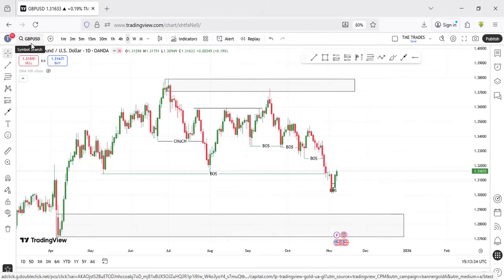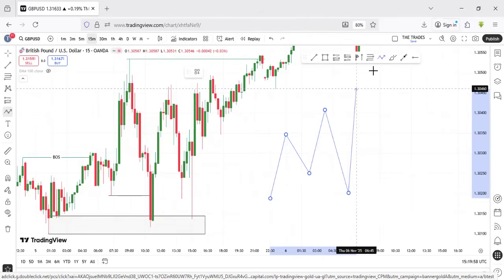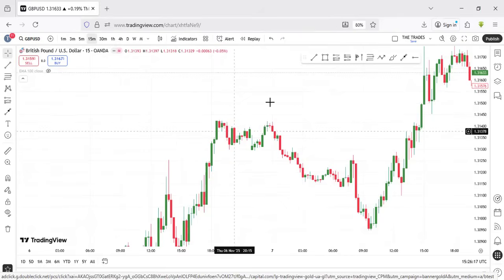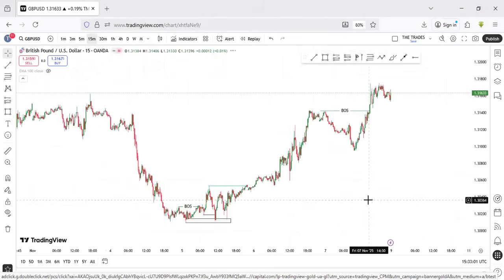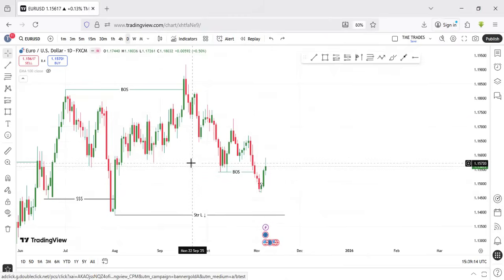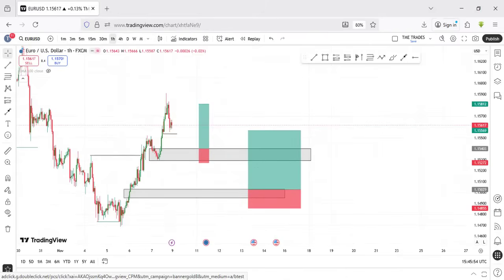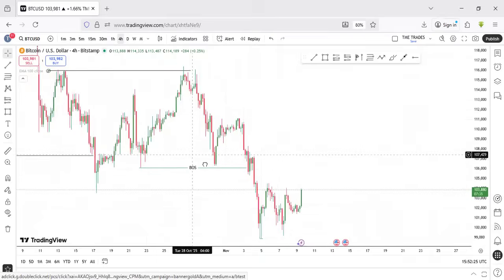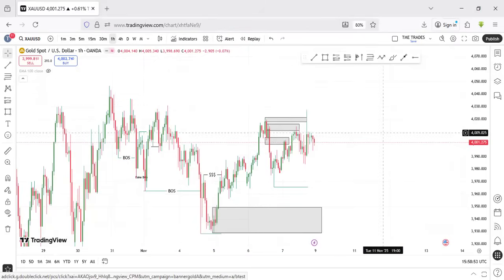London Session Hidden Secret | GBPUSD | EURUSD | USDJPY |GOLD BTC MARKET STRUCTURE Top Down Analysis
In this week’s market outlook, I take you through a complete top-down analysis on the major forex pairs — EURUSD, GBPUSD, XAUUSD (Gold), BTC and USDJPY. We’ll move from the higher timeframes down to the execution levels to identify market structure, supply and demand zones, and possible setups for the coming week. Gain a clear perspective on how price is moving and learn how to align your trading plan with the overall market direction. 👉 This Week’s Pairs: EURUSD GBPUSD XAUUSD (Gold) BTCUSD USDJPY Whether you’re refining your strategy or just learning to build a trading bias, this breakdown will help you approach the charts with confidence and clarity. 💬 Share your thoughts and weekly outlook in the comments — let’s discuss your bias!
GOLD vs Dollar